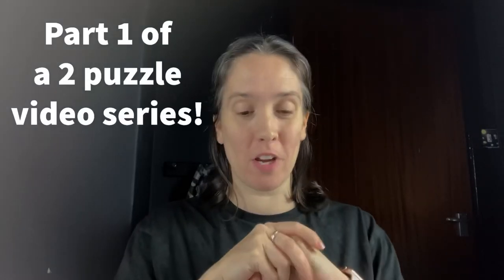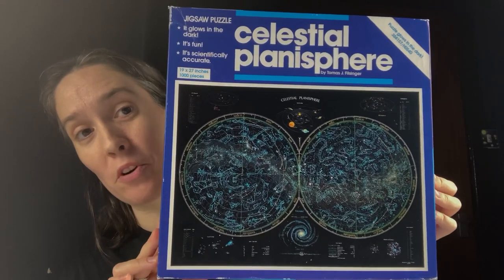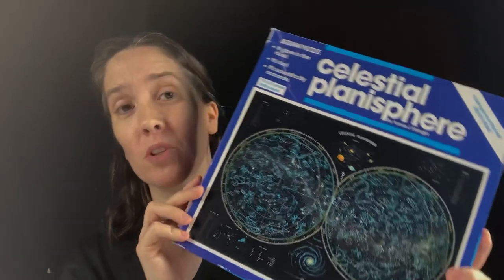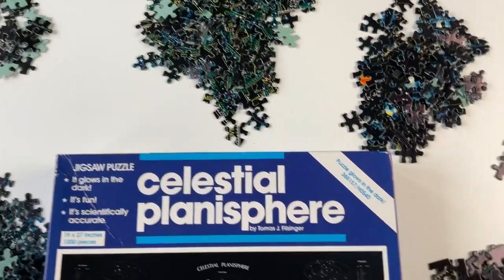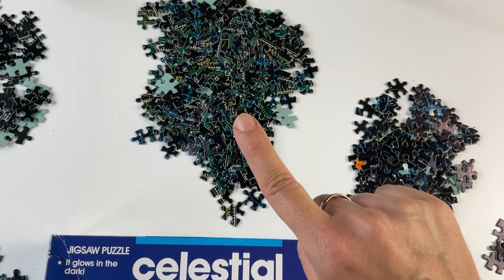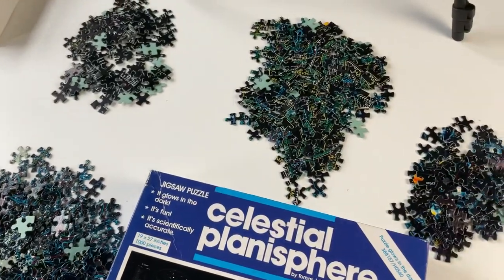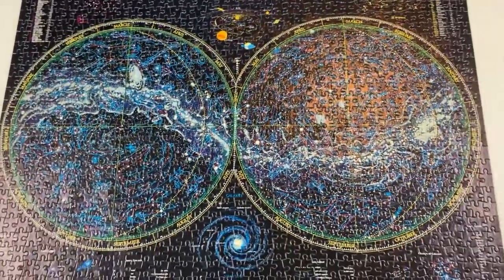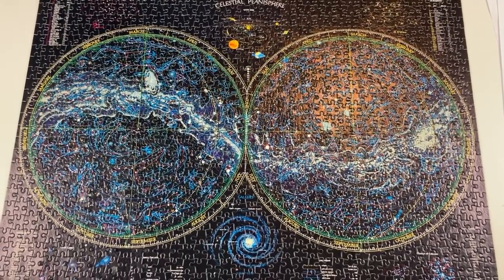A Tale of Two Celestials - Part 1! - GLOW IN THE DARK 1000 piece Celestial Planisphere Puzzle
Hi,

Here is part 1 of 2 videos that I am calling “A Tale of Two Celestials”. For part 1, I am building the 1000 piece, Celestial Planisphere, glow in the dark puzzle by the Great American Puzzle Factory. This is a nostalgic puzzle for me as I built this more than once as a child and it was one of my favourite puzzles to do. I also love stars and all of the constellations.

For part 2, I will be building the 1000 piece Celestial puzzle by Cloudberries. A lovely puzzle, also of a Celestial map, but quite different to this one. I can’t wait to show you both! 😀🧩

Enjoy and happy puzzling!